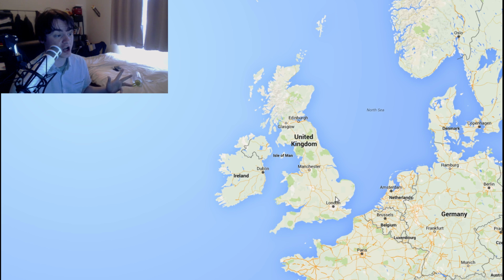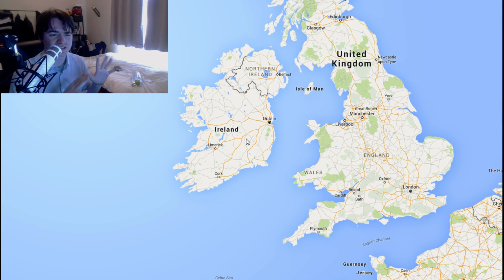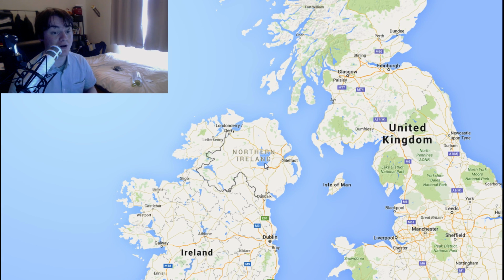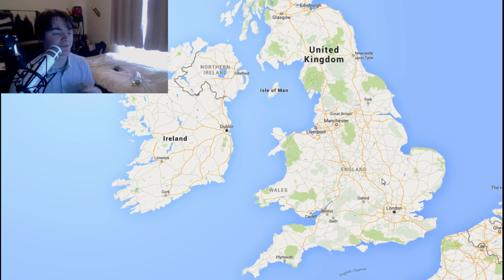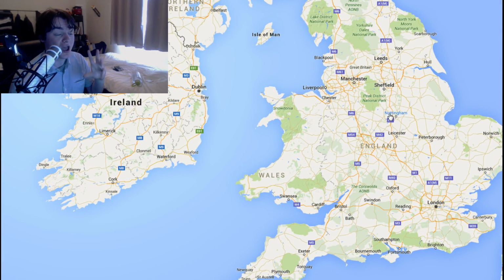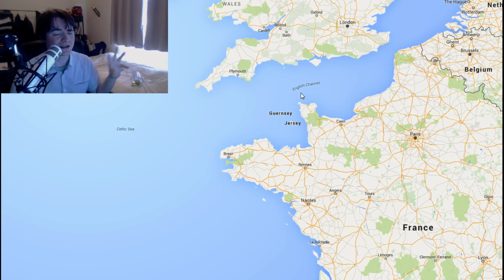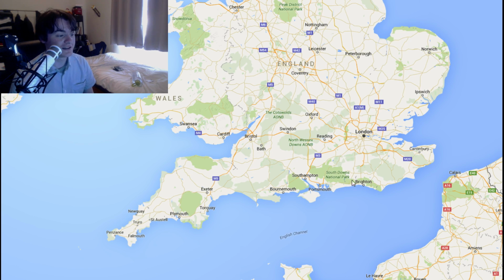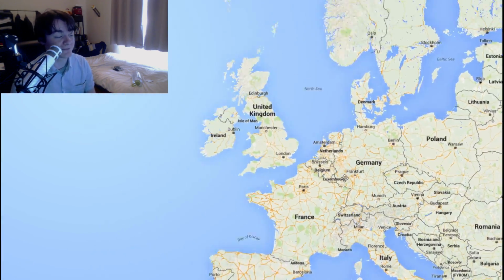Explanation of Great Britain, England, and the United Kingdom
Explaining all the terms used to describe the british isles